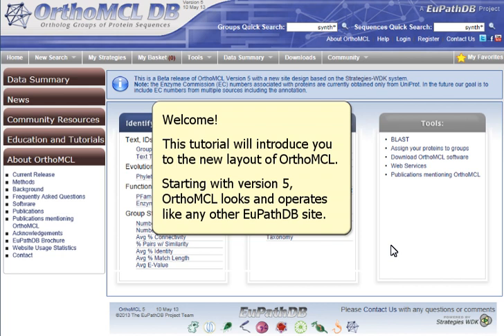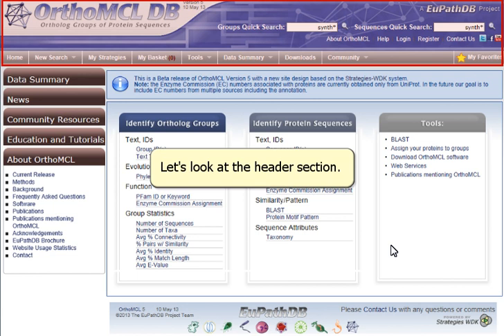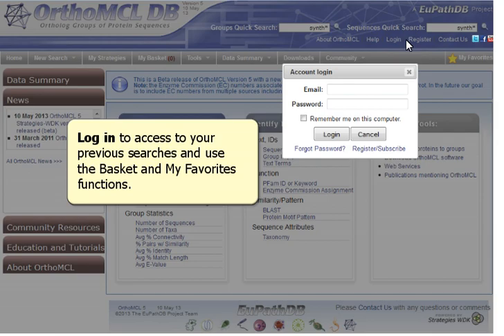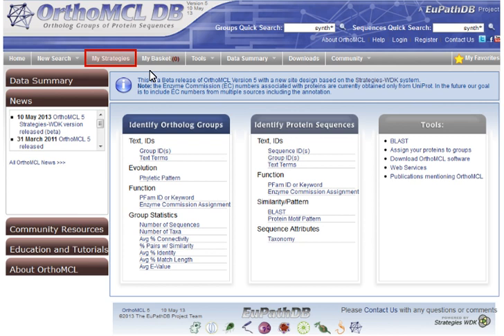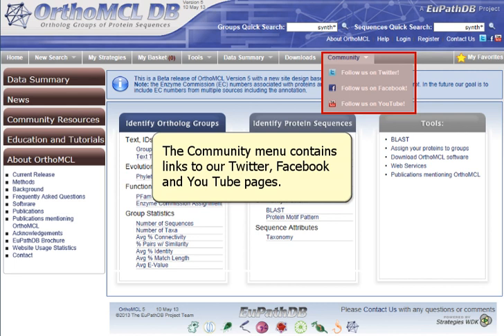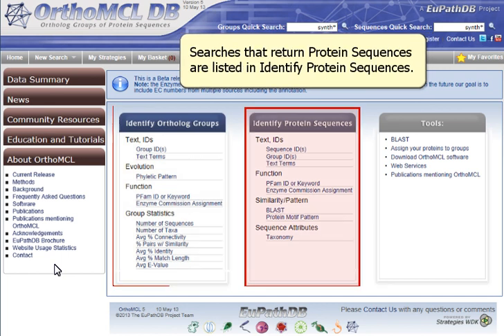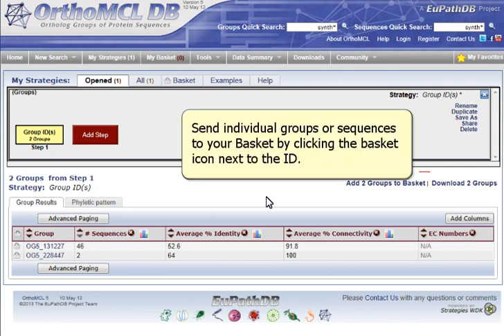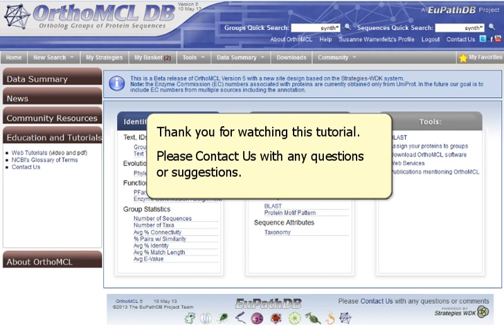OrthoMCL layout and basic functions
This tutorial describes the layout and basic functions of OrthoMCL DB.